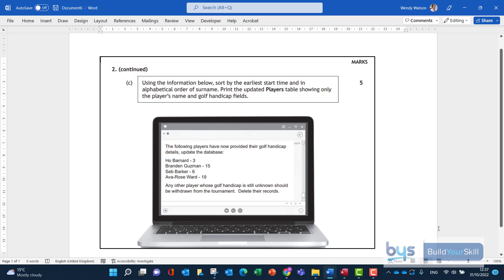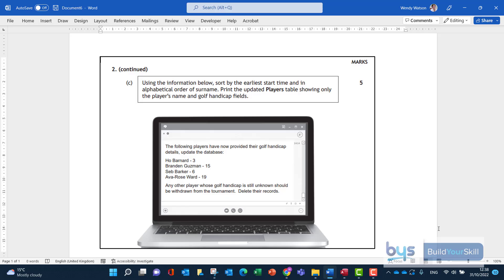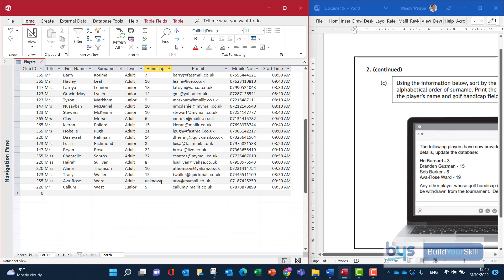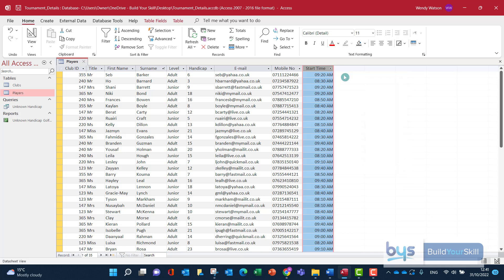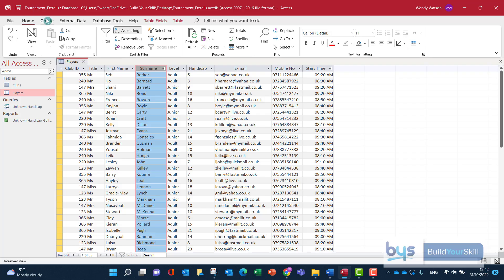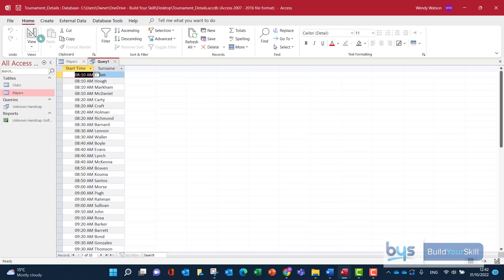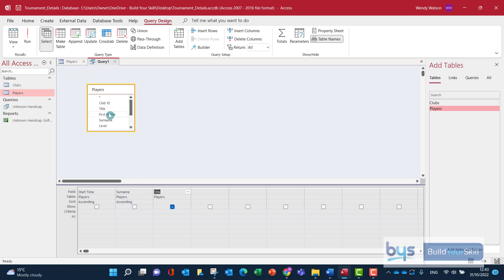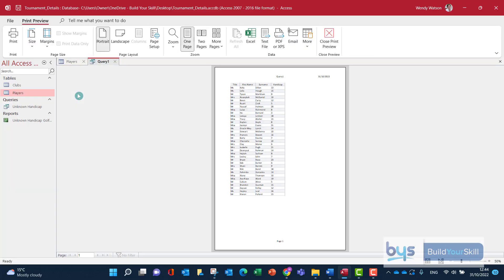2022 N5 Admin & IT Database Task 2.c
You need to insert data into a database table and delete rows.  You then need to sort alphabetically on 2 fields.